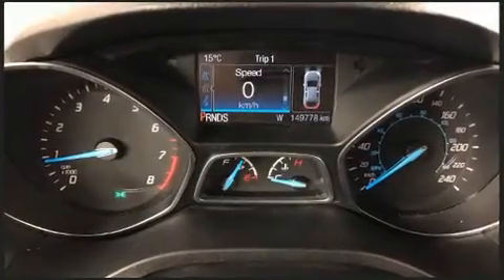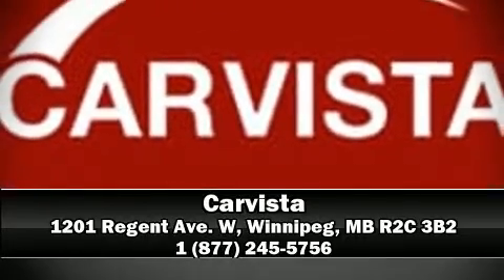2015 Ford Escape SE - REVERSE CAMERA/BLUETOOTH -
Carvista
1201 Regent Ave. W

The 2015 Ford Escape. It features four-wheel drive capabilities, a durable automatic transmission, and a 2 liter 4 cylinder engine. Top features include cruise control, a tachometer, air conditioning, fully automatic headlights, power windows, an overhead console, rear wipers, and more. Ford ensures the safety and security of its passengers with equipment such as: dual front impact airbags with occupant sensing airbag, front side impact airbags, traction control, brake assist, ignition disabling, and 4 wheel disc brakes with ABS. For added security, dynamic Stability Control supplements the drivetrain. Our sales staff will help you find the vehicle that you've been searching for. We'd be happy to answer any questions that you may have. Please don't hesitate to give us a call.